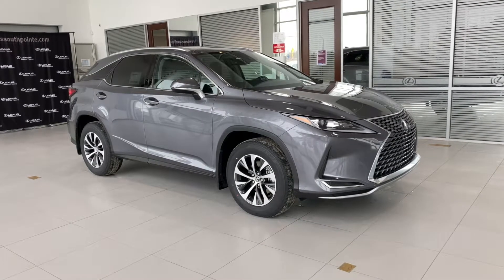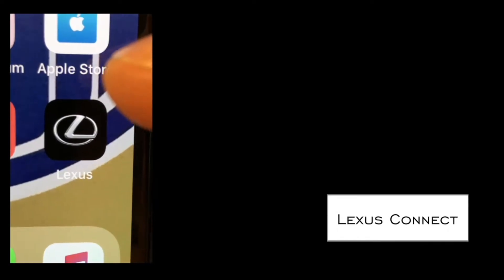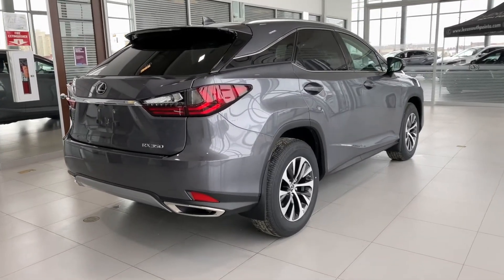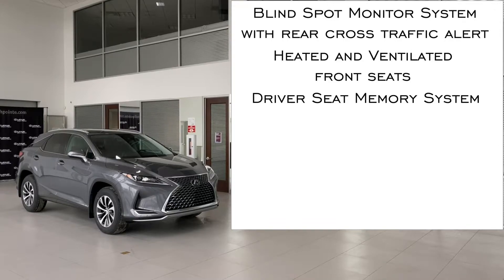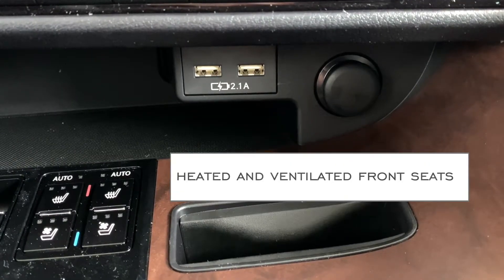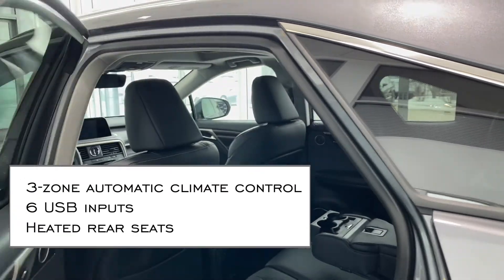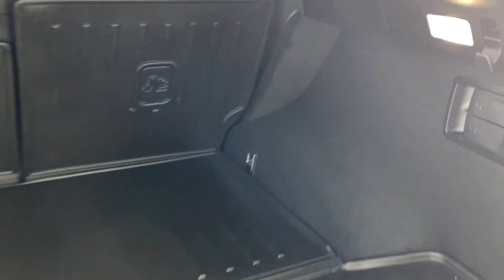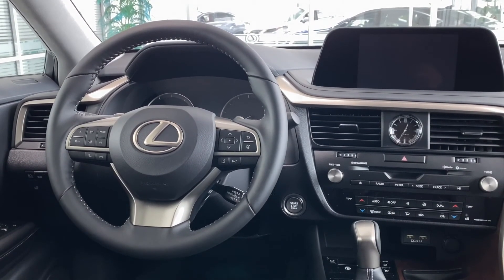2020 Lexus RX 350 Premium Package - Full Review and Walk Around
2020 Lexus RX 350 mid size SUV that offers superior value, with the safest features standard across all models and high end amenities throughout. Every model also takes regular fuel which is substantial savings over time. Lexus Safety System+ 2.0, Apple Car Play + Android auto, remote trackpad with touchscreen interface and lastly Lexus connect to start your RX 350 from your smartphone are all brand new for 2020 and are covered in detail in the video.

With 5 available trim levels and 2 distinct style choices selecting the right RX 350 is really easy once you know what options are best for you. These videos are designed with that purpose in mind.

According to website driving.ca Lexus RX 350 was #3 on top selling luxury vehicles and #1 in it's class and for good reason. From the latest in safety to high end design complemented by offering regular fuel type and NOT premium it's easy to see why the RX 350 is still a very popular choice. RX 350 comes in a few other configurations, 3rd row seating and hybrid option.

Exterior Color: Nebula Grey Pearl

Features specific to the Premium Package
● Blind Spot Monitor System
● 6 USB Inputs
● Automatic Brake Hold

830 100 St SW, Edmonton, AB